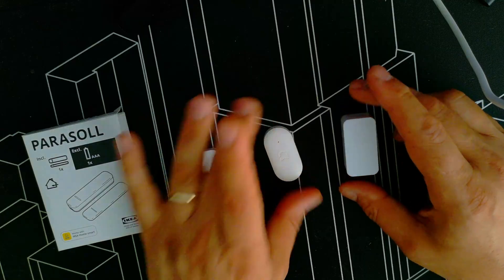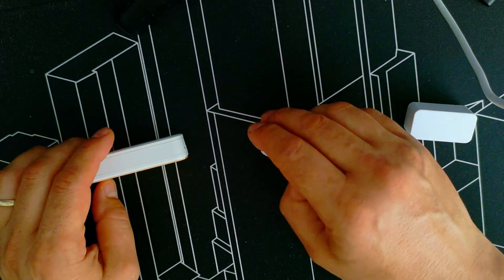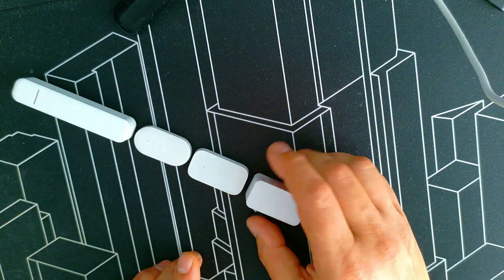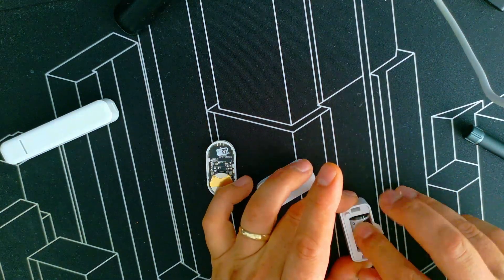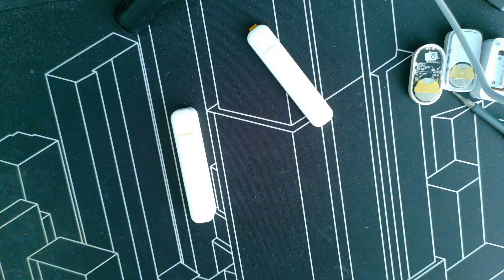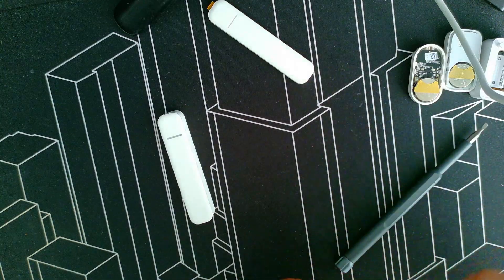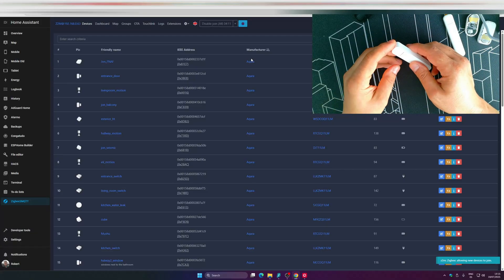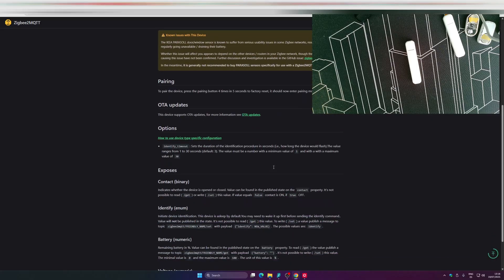New IKEA Parasoll Door Sensor Tested! Compared with Aqara, Xiaomi, Nuki + Home Assistant Integration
🔍 In this video, I test the brand new **IKEA Parasoll** Zigbee door/window sensor and compare it with other well-known options like **Aqara**, **Xiaomi**, and **Nuki** sensors.

We look at:
✅ Build quality
✅ Response time
✅ Zigbee compatibility
✅ Real-world performance
✅ Power consumption and battery
✅ Ease of integration with **Home Assistant** via **Zigbee2MQTT**

💡 You'll also see how easy it is to pair the IKEA Parasoll with **Home Assistant**, check MQTT messages, and trigger automations based on the sensor state.

📦 If you're into smart homes, Zigbee, or building your own DIY security setup — this video is for you!

⚠️ This is an **independent review** based on real testing in a live Home Assistant setup.

🛠️ Chapters:
00:00 Intro
00:45 IKEA Parasoll unboxing & specs
02:30 Integration with Zigbee2MQTT
04:00 Side-by-side comparison (Parasoll vs Aqara vs Xiaomi vs Nuki)
07:30 Response time and range test
09:00 Final thoughts & recommendations

🌍 Need help with smart home tech or repairs in Spain?

We offer home automation setups, electronics repairs, and PC support in **Bilbao and surrounding areas**.

🔑 **Keywords**